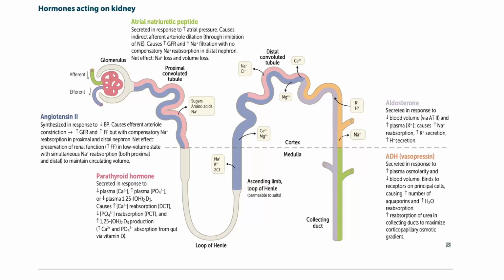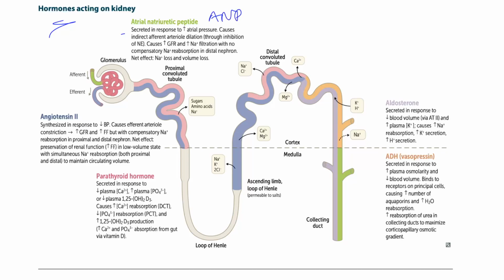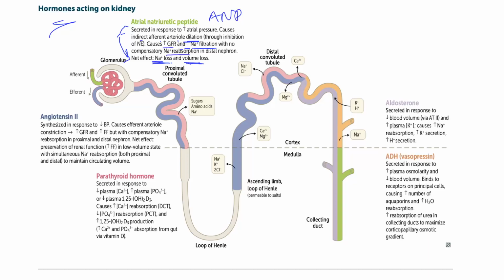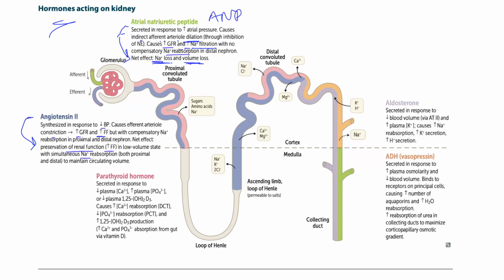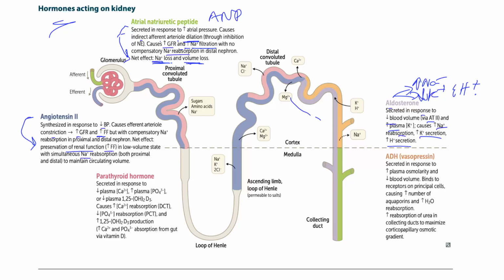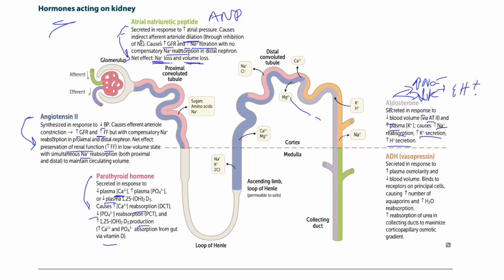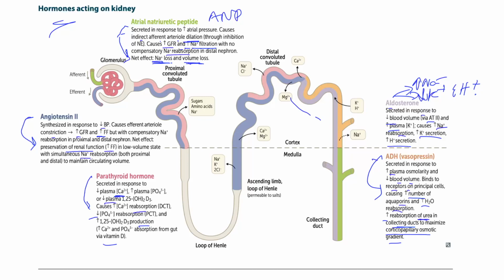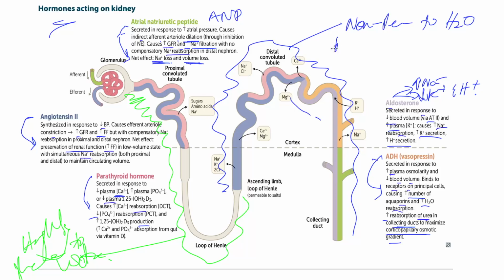USMLE - #23 Hormones acting on kidney | USMLE STEP 1